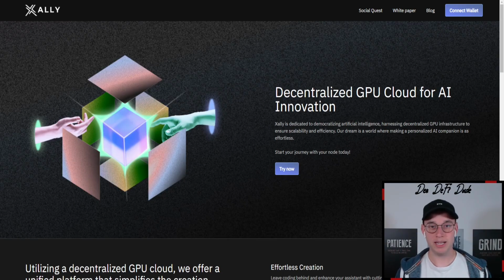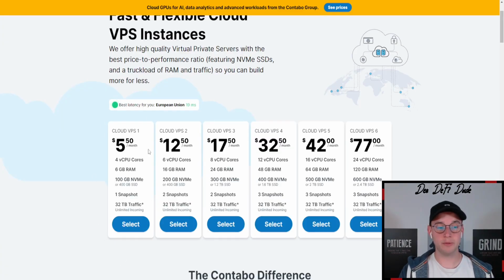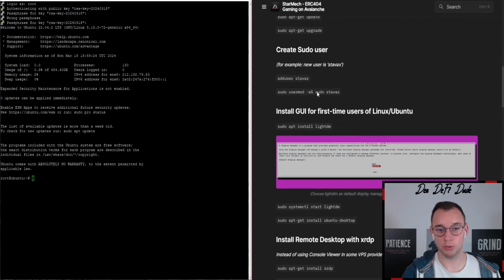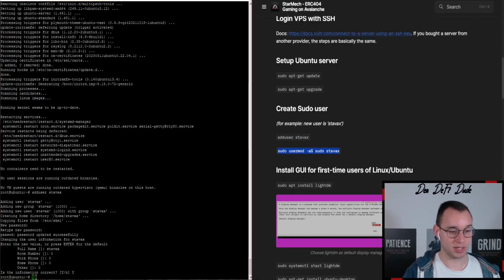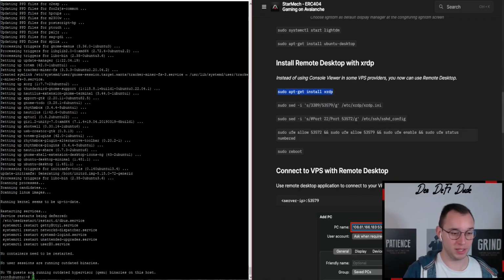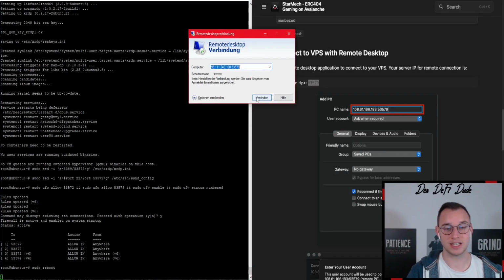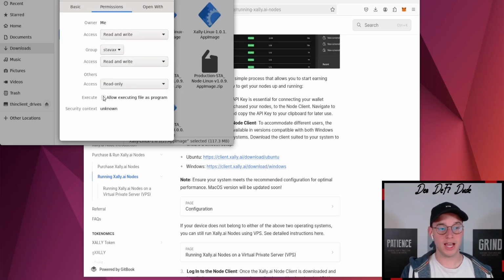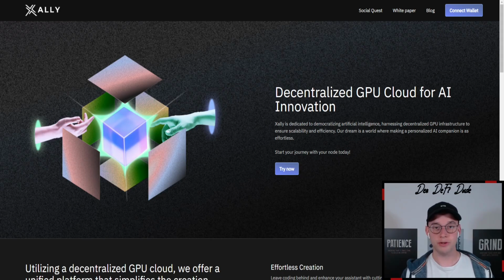XallyAI Node Setup Guide➡️ GPU Cloud AI Node ⚙️💾